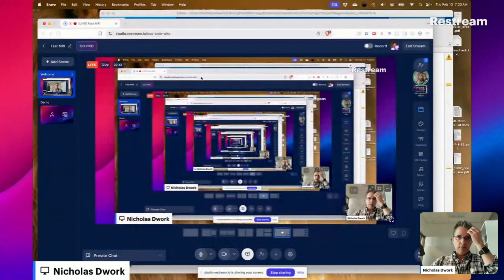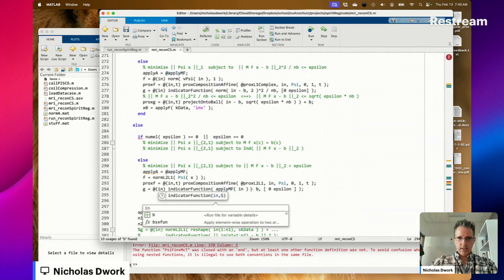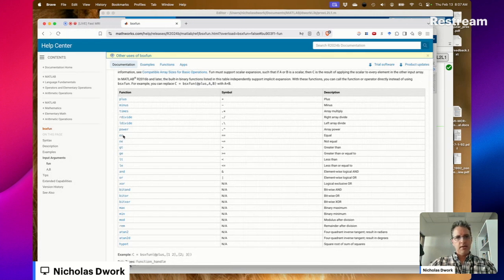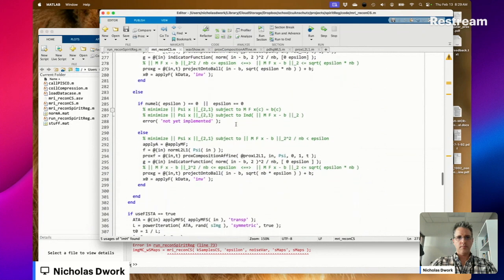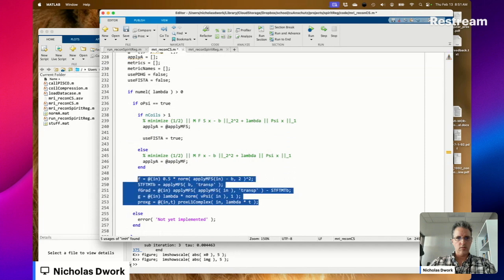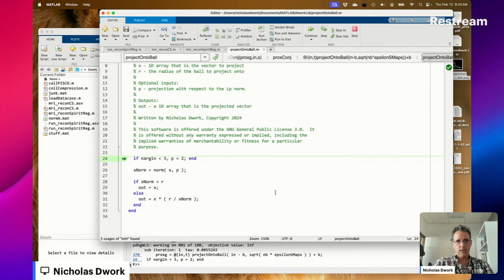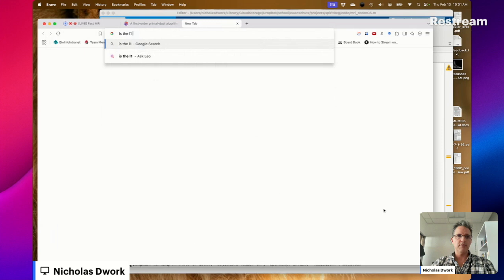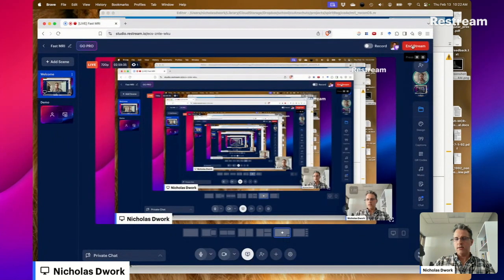SPIRiT Reg - Stream 31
We made progress on compressed sensing.  We now have PDHG optimizing the problem.  Currently, though, the results are far worse with the constrained optimization than they are with the regularized objective function.